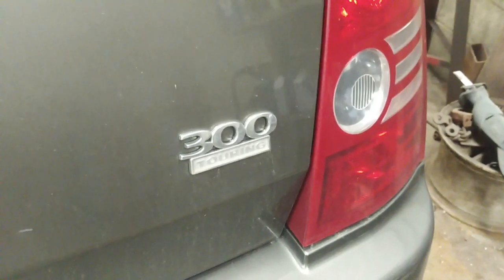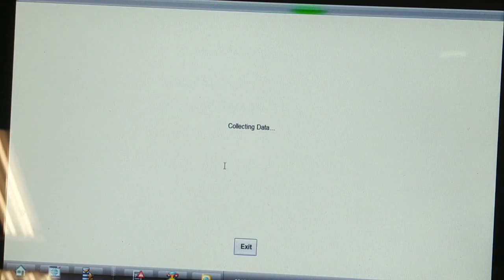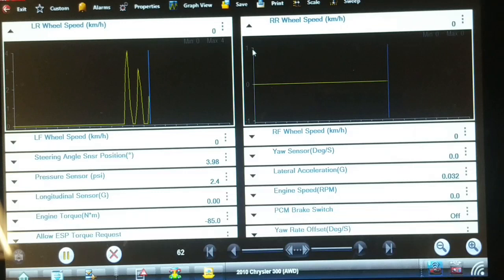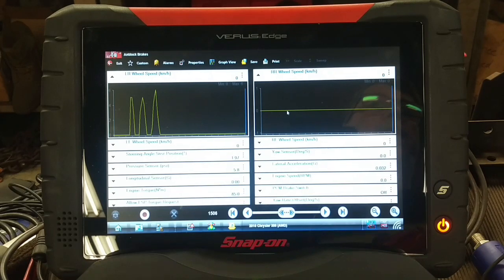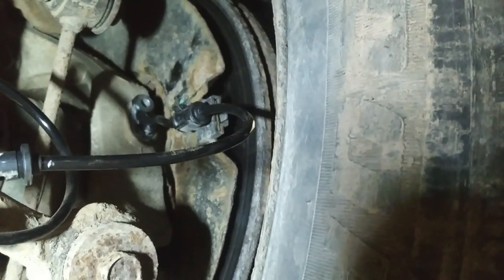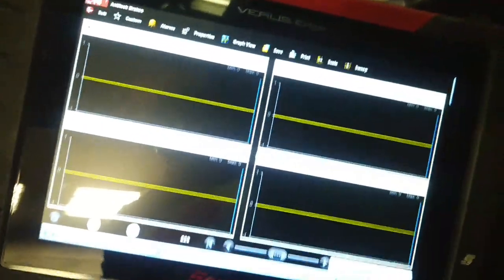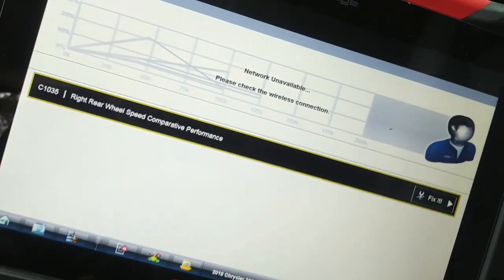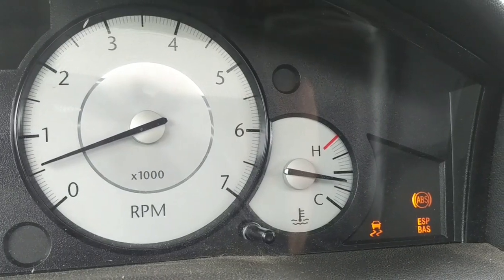2010 Chrysler 300 ABS no rear speed signals fixed sort of pt. 2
This Chrysler 300 has two missing rear speed signals. The left side has a failed speed sensor. The right side has a failed reluctor. Both happened at the same time???  I've sourced just the reluctor and I'll post a follow up video once I receive it. Hopefully can just remove brake rotor and bearing to access.